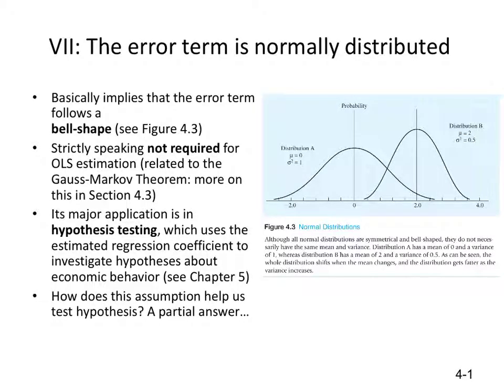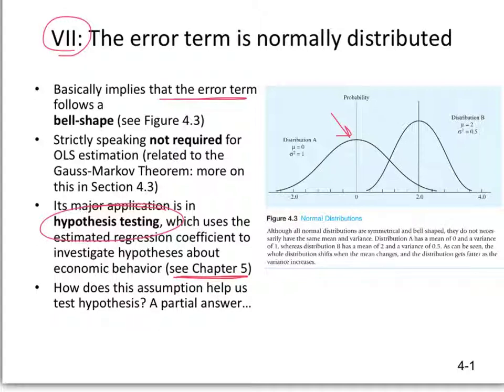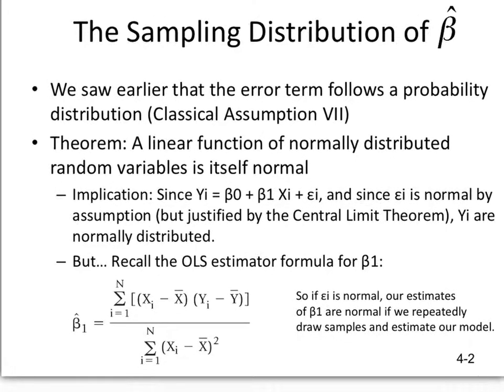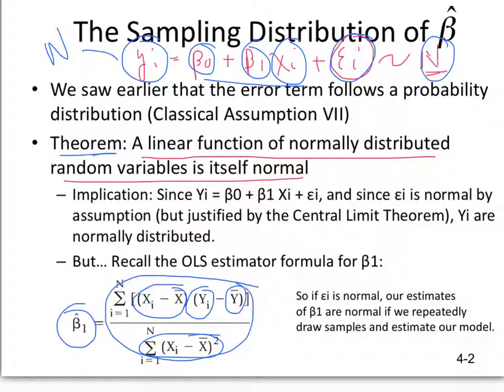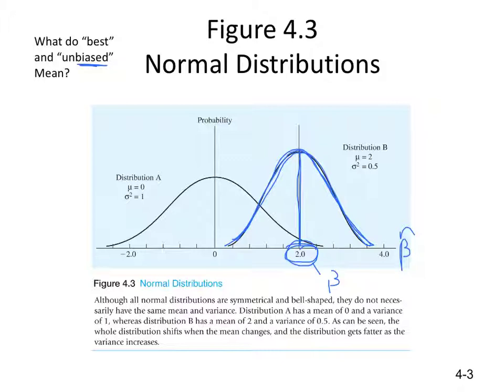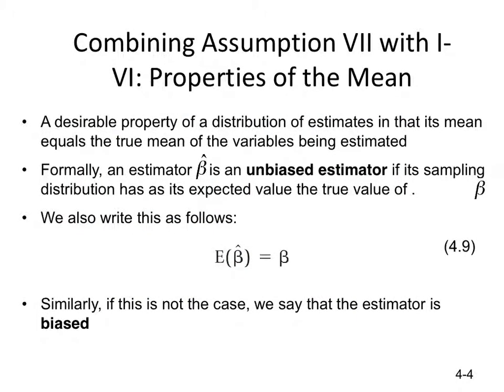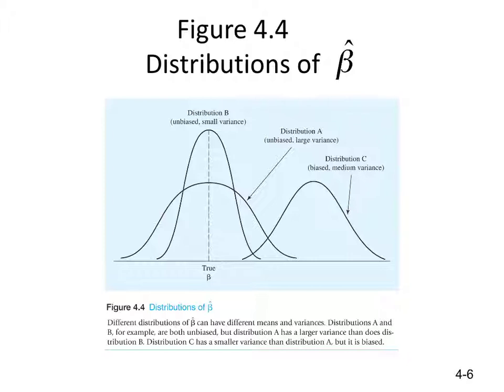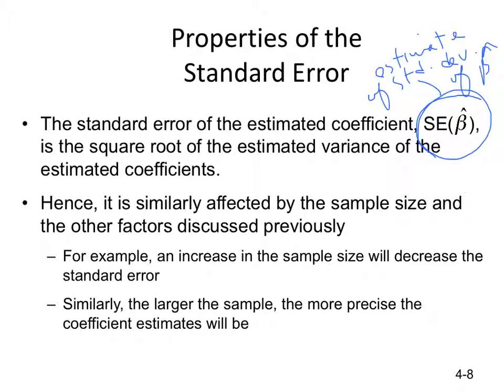Made with Explain Everything